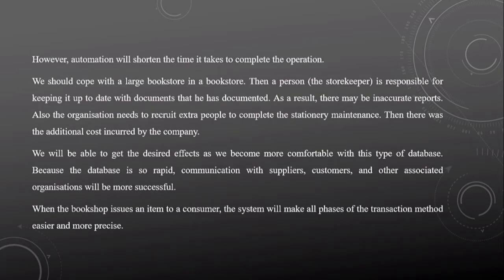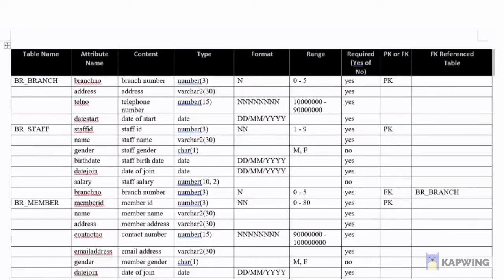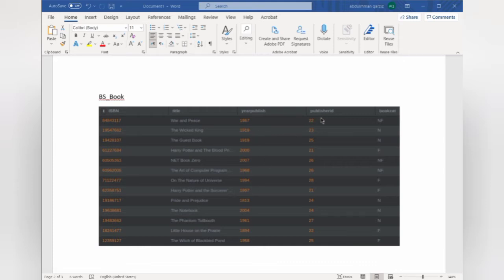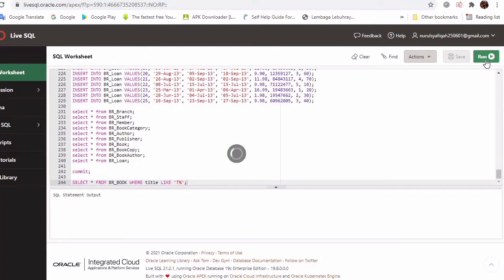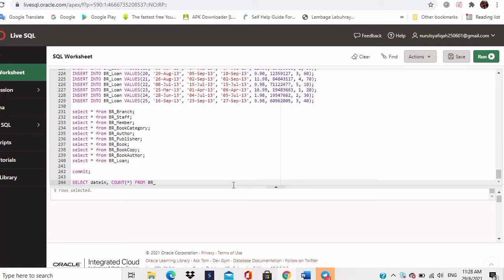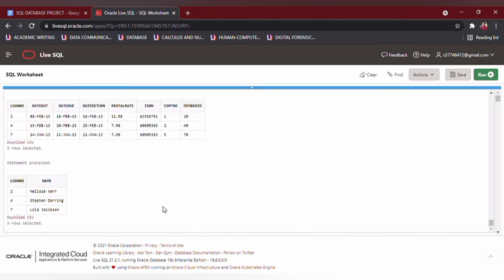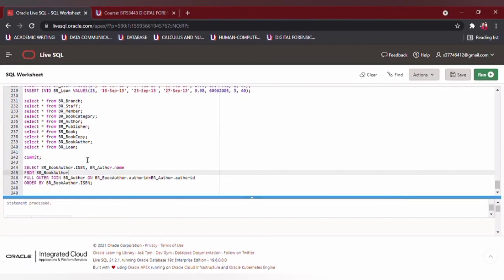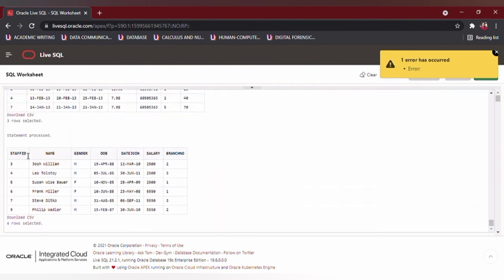BOOKSTORE MANAGEMENT SYSTEM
-FKAS TEAM
-Group project
-DBMS